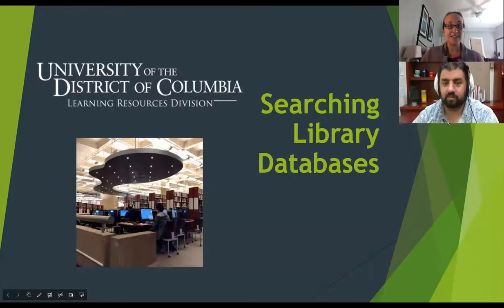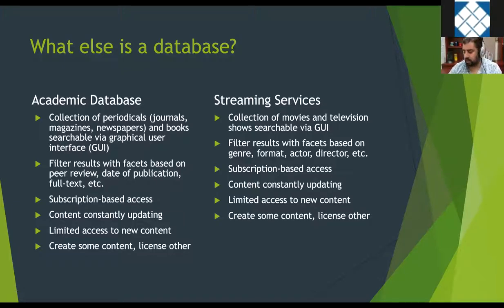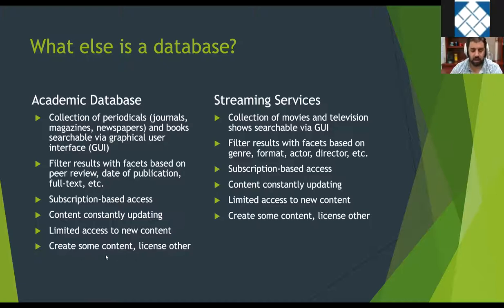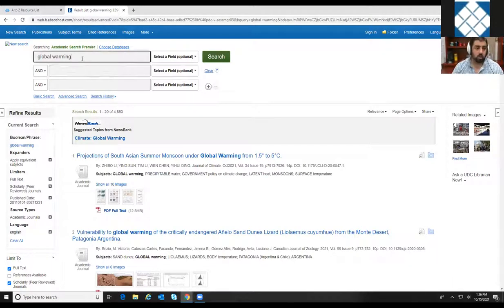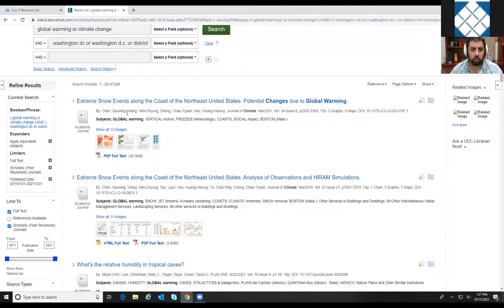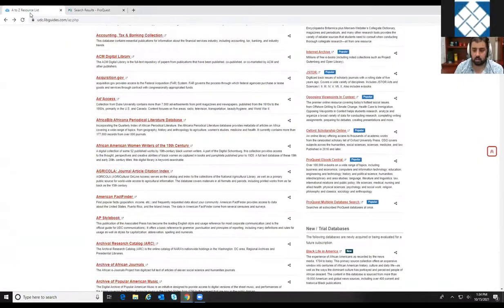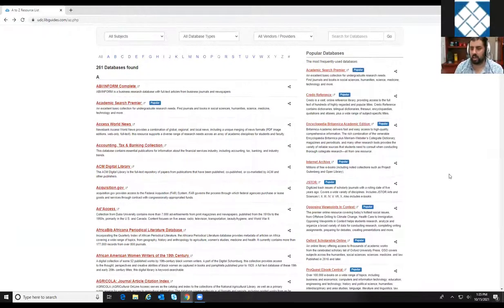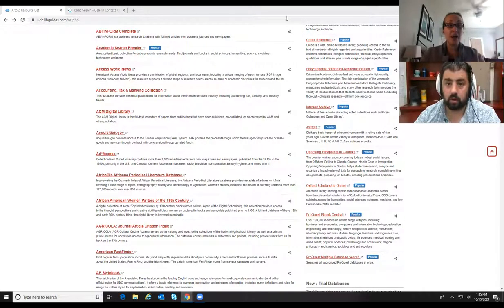Searching Library Databases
This session provides an introduction to the basics of using library databases to find articles, books, and more.